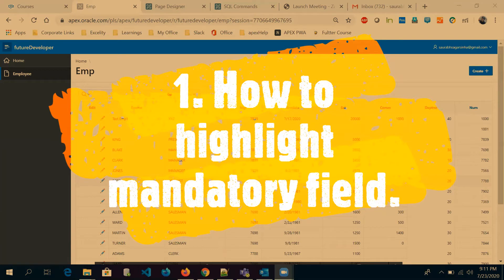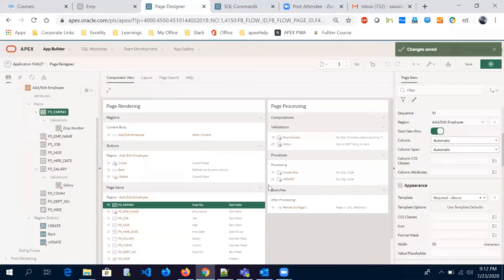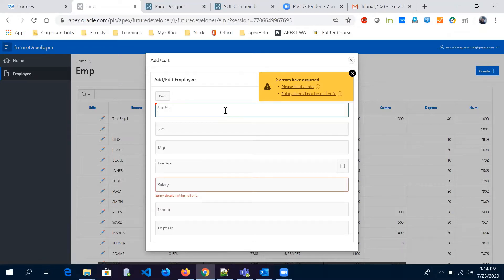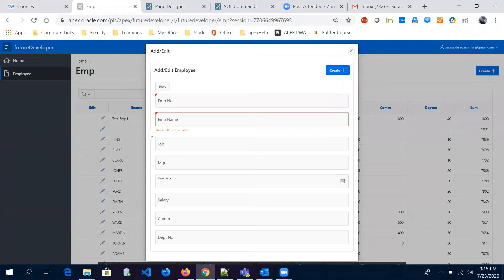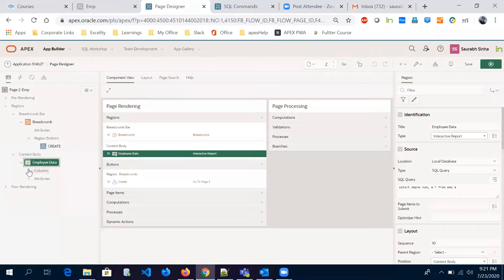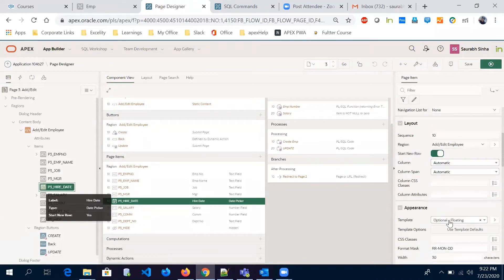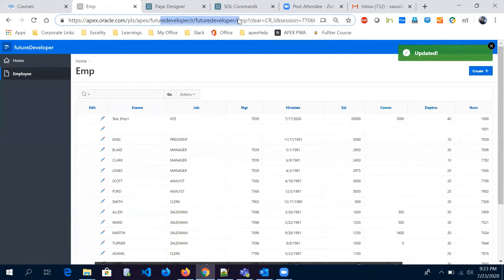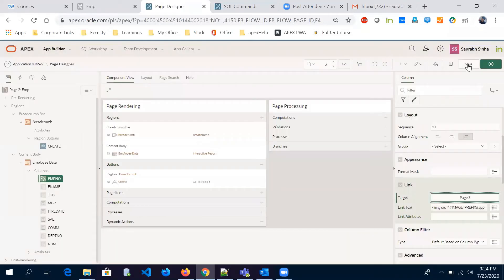Oracle APEX - Highlight Mandatory ITEM, Value Required, Edit Link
Here we are learning about Oracle APEX. Below are the topic we learnt -

Topics Discussed -
1. Highlight Mandatory Field
2. "Value Required" option in ITEM
3. Edit Column not picking comma separated value properly.